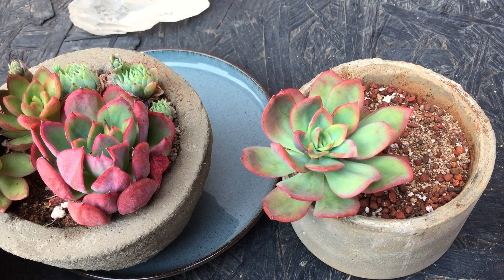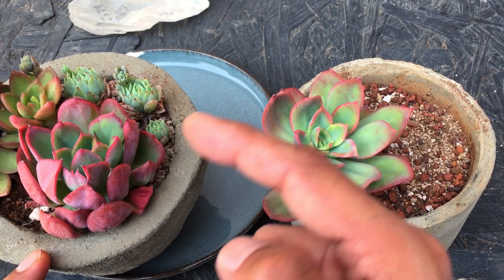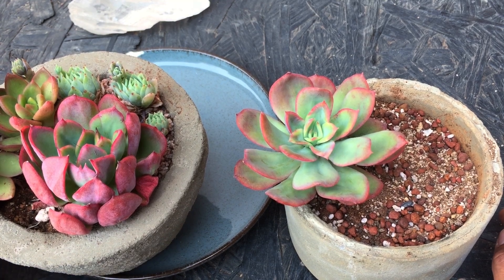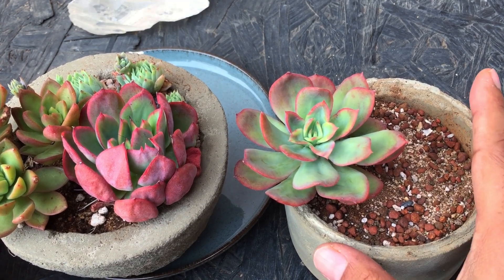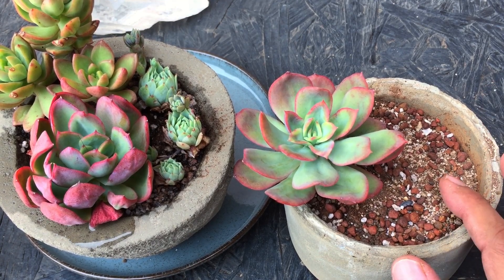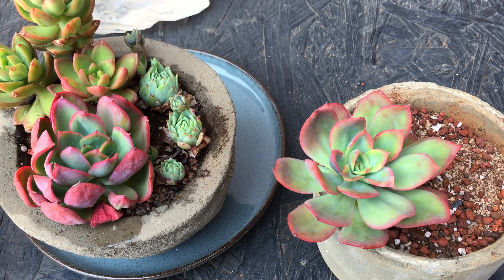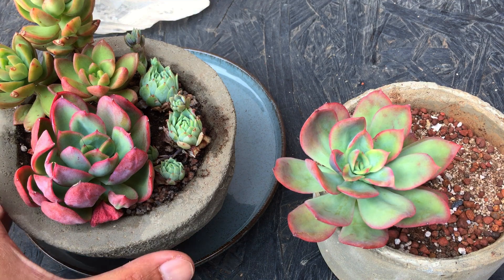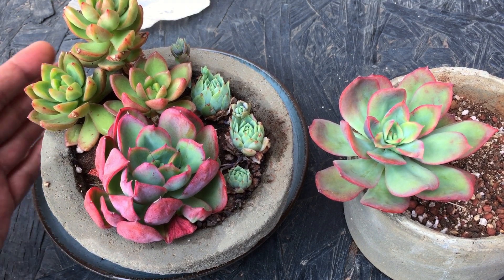CAN WATERING REDUCE STRESS COLOURS ON SUCCULENTS ? SUCCULENT CARE TIPS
1)SOIL- well draining ,porous,loose soil…non organic,a soil media  that doesn’t retain moisture.
2)POT - smaller the pot better ideally 3-4 inches pot depth is good enough for a medium size succulent.
3)WATERING - only when the soil is bone dry however green  coloured succulents like haworthia ,aloe mainTain slight Moisture but not soggy wet soil.
4)LIGHT - brightly  coloured succulents provide direct morning sunlight for 5-6 hours post acclimation .Green coloured succulents like haworthia,strings of pearls or any string varieties indirect bright light.
5)Fertiliser - is not the top priority if you don’t  use fertilisers it’s fine…but if you do go for liquid based fertiliser 1/2 the strength what’s mentioned on the bottle dilute in water ….and only feed the succulents that are in their growing period …never feed dormant succulents…never add too much fertiliser it will  make the succulent weaker …during the growing period once a month or once in two month should be good ….wishing you all the luck

1. solar box camping light warm
2. Seaweed
3. Cow dung cake
4. Grow bag with pvc
5. Neem oil
6. TrustBasket Hanging Pot Extension Hook - Set of 5
7. Vertical garden pots
8.Mini garden tools from Amazon
9.Buy Watering bottle for succulents 👇🏼
10. Get your moisture meter here 👇🏼
11.Casa de amor ( SAND )